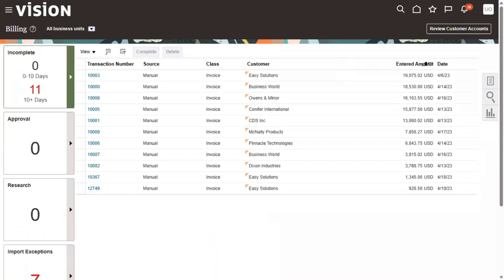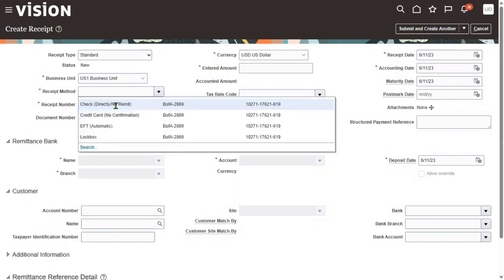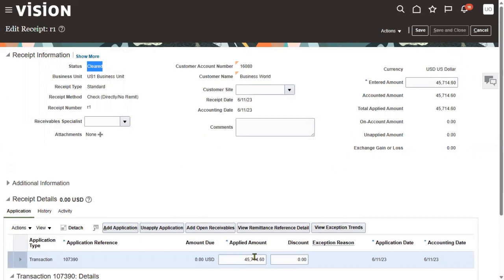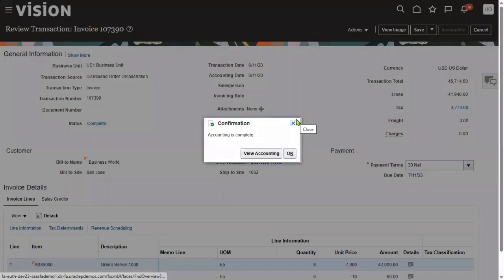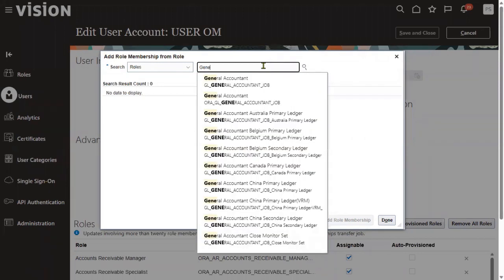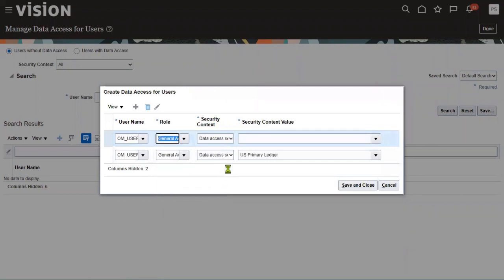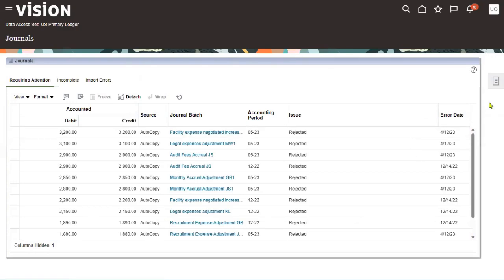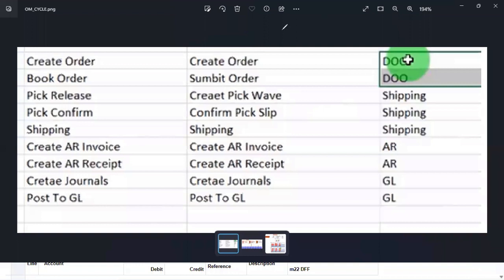Oracle Fusion SCM Cloud | AR to GL | Create Receipt for AR Invoice | Customer Receipt